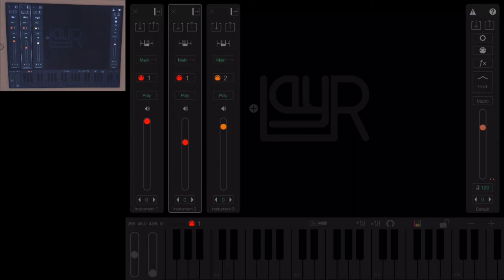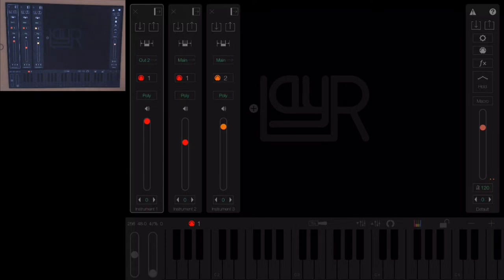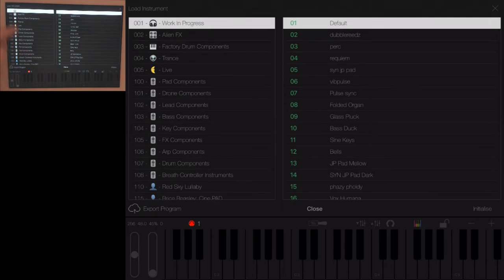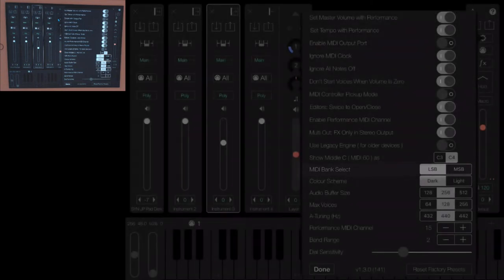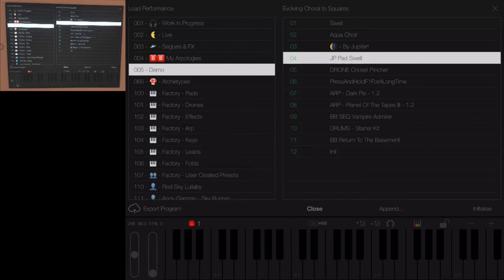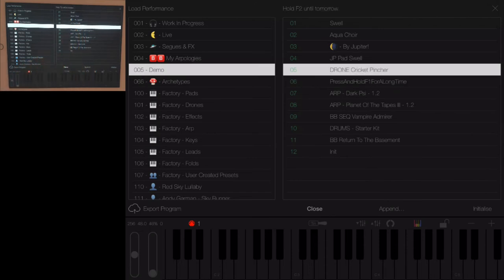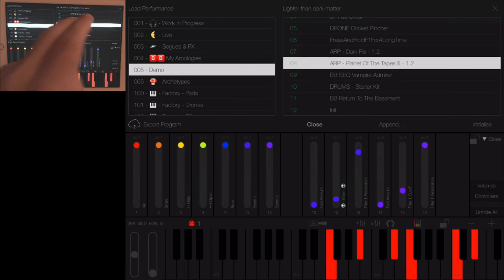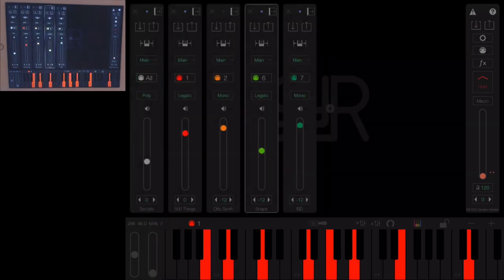01 LayR Overview + Demo Presets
In this video I quickly run through the basics of LayR's structure, giving a short tour without going into any great depth. The talk is followed by playing some demo presets to demonstrate LayR's capabilities.